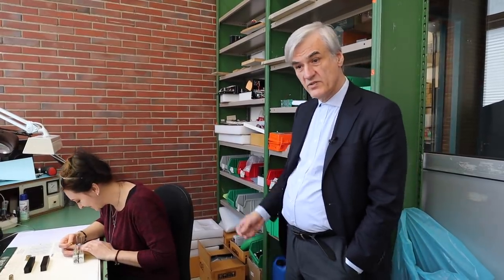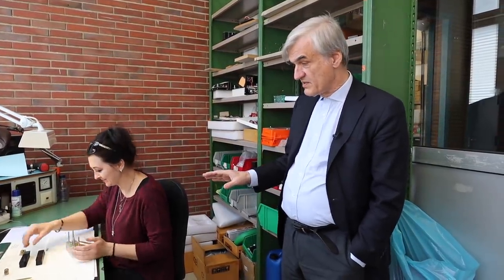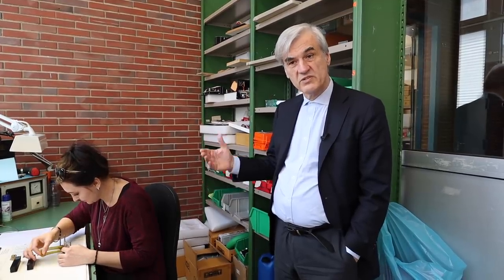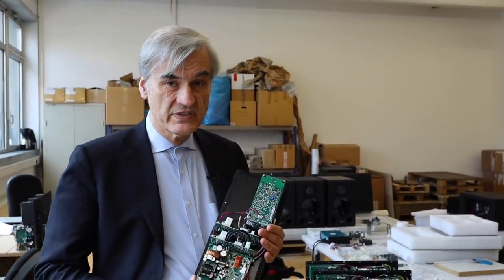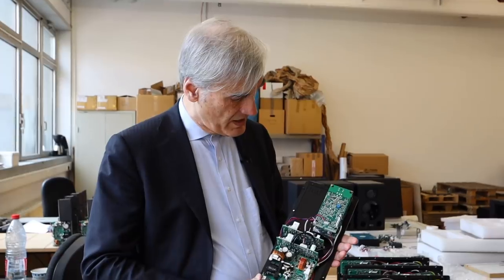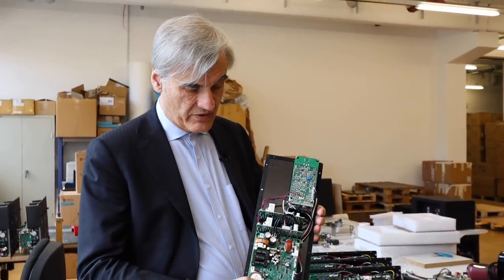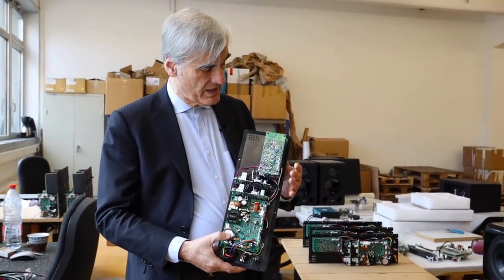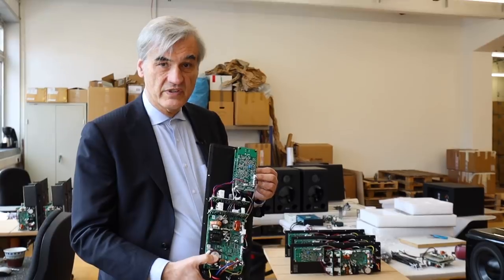Klaus Heinz talks HEDD Audio Tower Mains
A visit to HEDD Audio's new Charlottenburg facility to talk about their 2.2m tall active loudspeaker, the Tower Mains.

Camera: John Darko | Editor: John Darko

Standard configuration (with one subwoofer module): €18,000/pair.
Extended configuration (with two subwoofer modules): €27,000/pair

Note: I've heard these speakers twice: once at the factory (whilst standing) and the second time at the Tower Mains' Berlin launch event (where a packed room forced me to sit directly in front of the left speaker). I am therefore unable to comment on their sound quality. IOW, this is not a review.